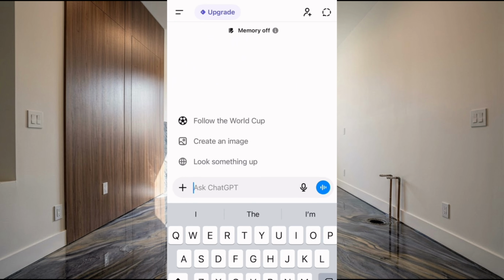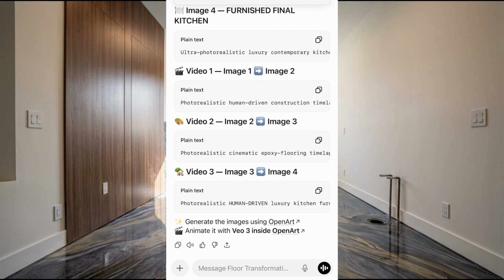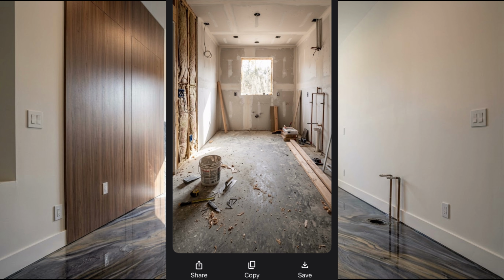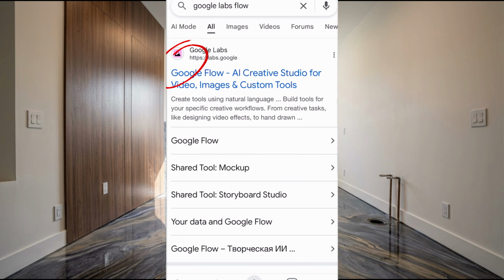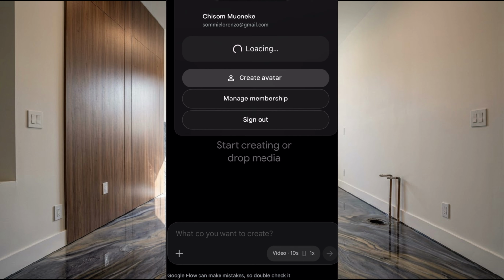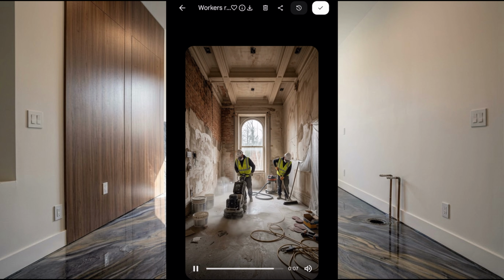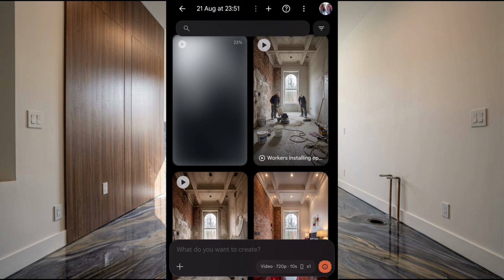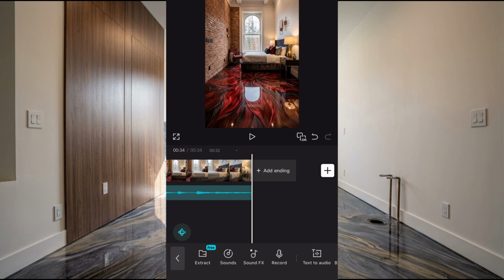How to make Viral AI Restoration Videos with free tools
Learn how to create viral AI floor transformation videos, also known as AI restoration videos, step by step! 🔥 In this tutorial, I’ll show you how to transform an old, dirty or damaged floor into a stunning restored surface using AI.

If you’ve been wondering how creators make those satisfying before-and-after AI transformation videos, this tutorial is for you! Watch until the end and learn the full process.